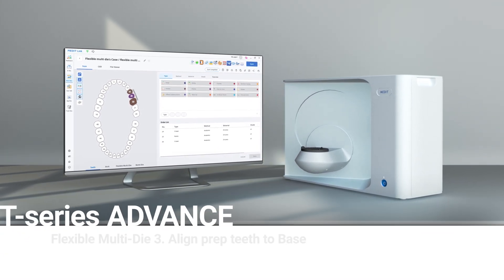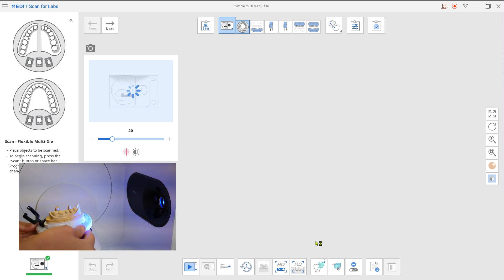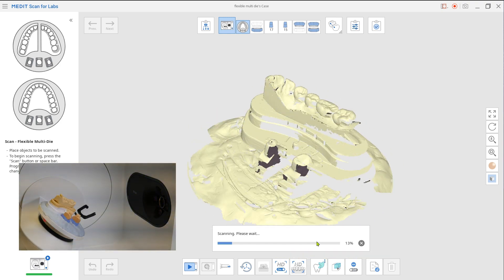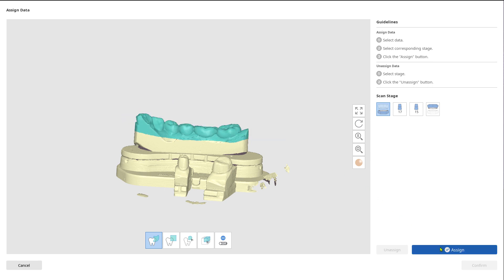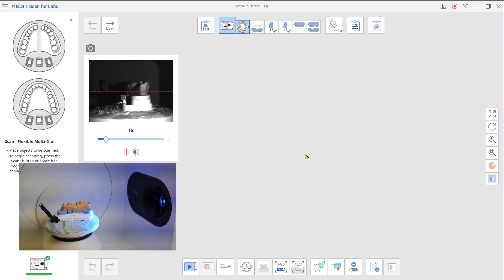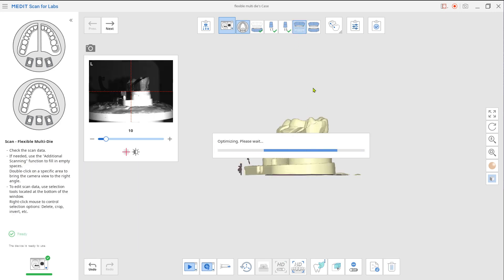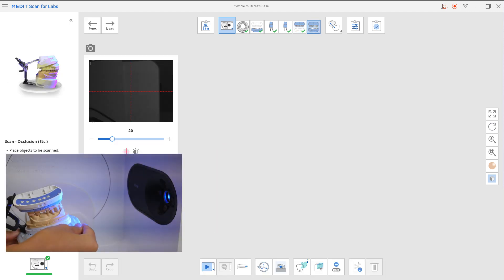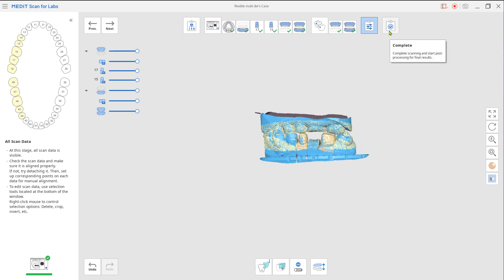MEDIT T-series Desktop Scanner Advance course - Flexible Multi-Die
This is guide on how to scan model with Flexible Multi-Die jig.

3) Align prep teeth to Base